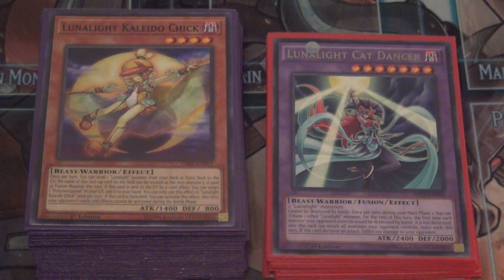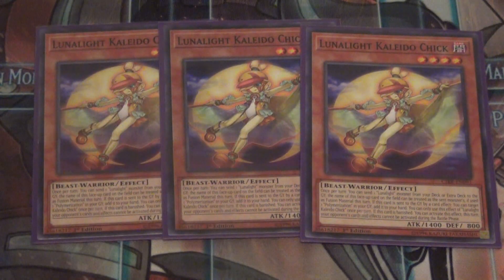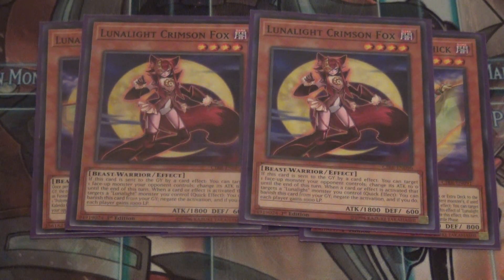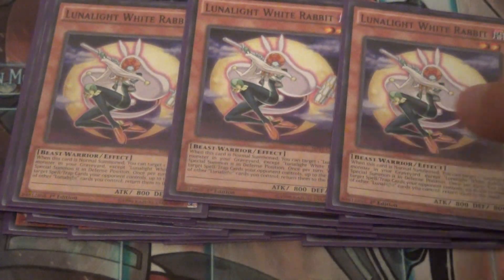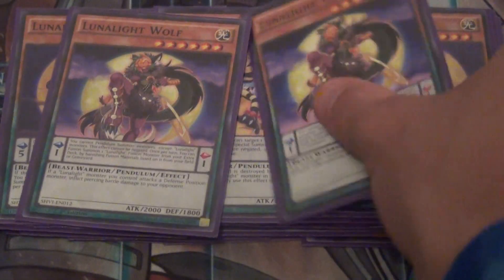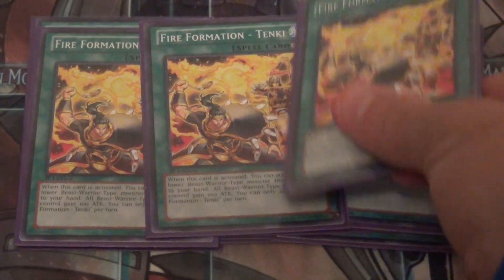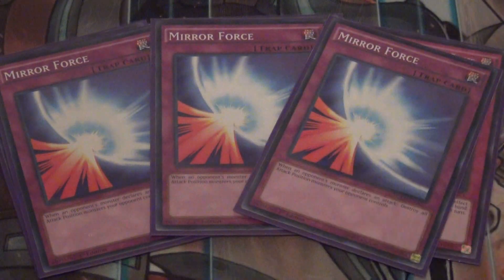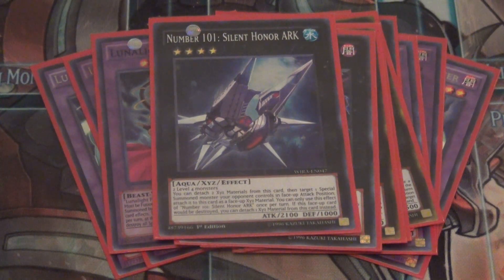YuGiOh Super Spicy Deck Profile Lunalight V2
Here is my version two of my lunalight deck profile.